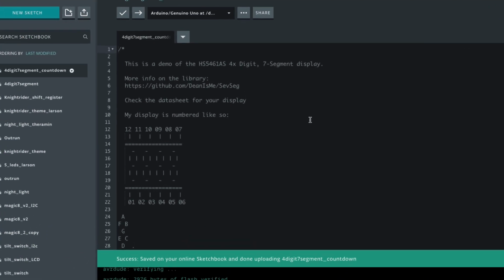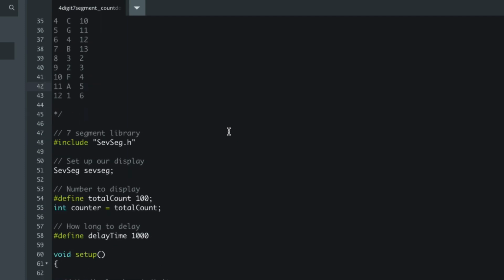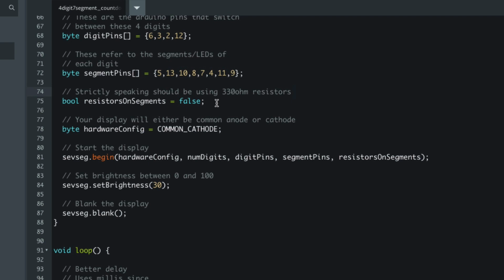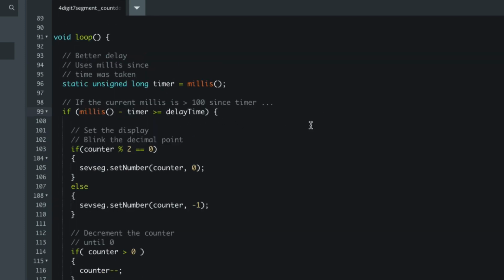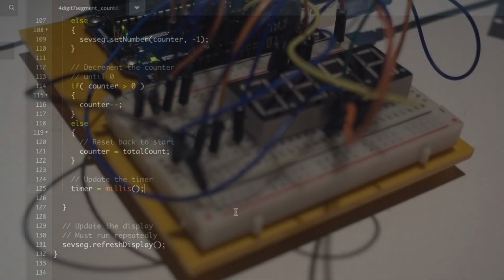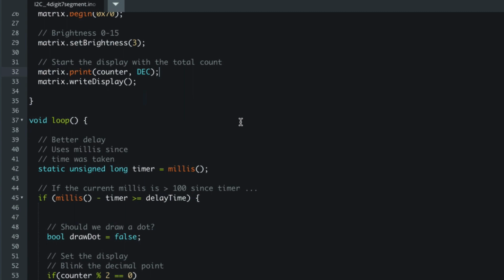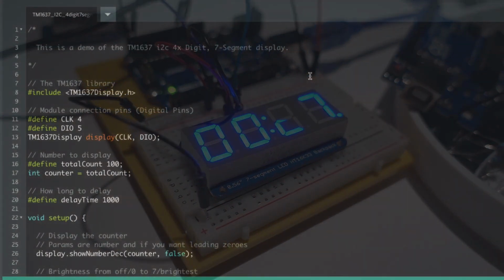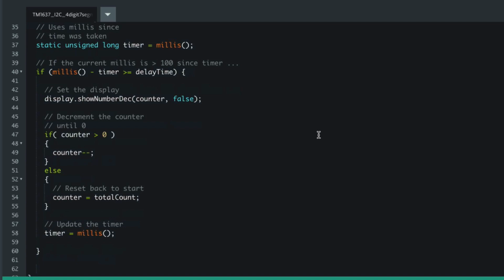Countdown Timer with Arduino - Using Arduino and 4 Digit, 7 Segment Displays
OOPS, wrong video was scheduled.

This video replaces the previous borked version with the actual lesson

Day 13 of 30 Days to Arduino!

In this video we look at three of the popular kinds of 4 digit 7 segment displays that you can use with Arduino

- The kind that takes a whole mess of wires
- Adafruit I2C display
- TM1637

We create a countdown timer of the kind you could use for meditation, boiling an egg, or teaching your kid to brush their teeth properly!